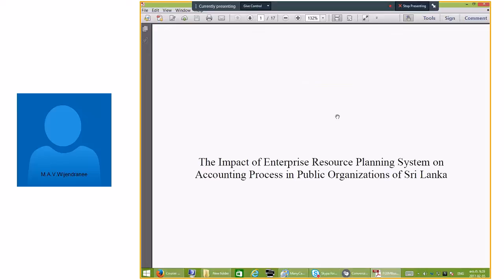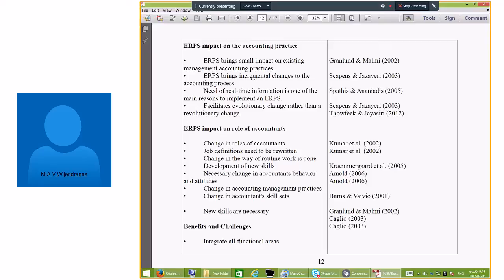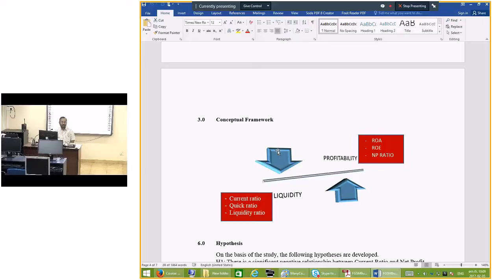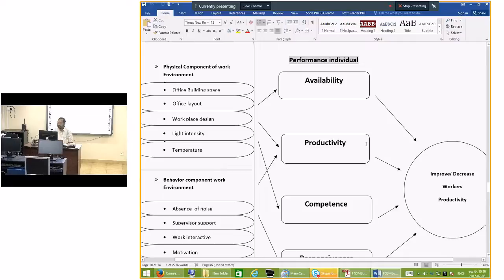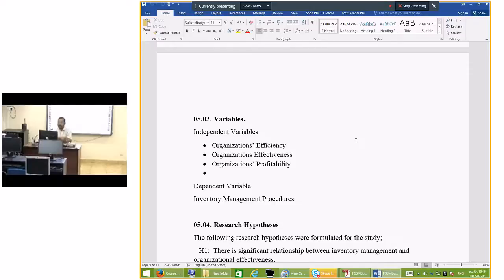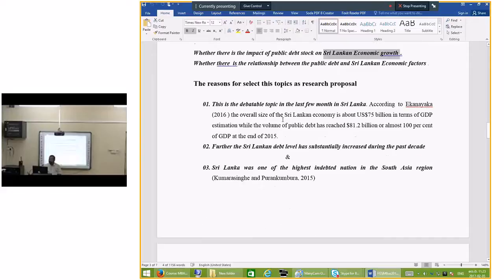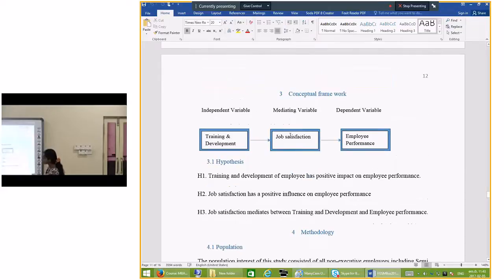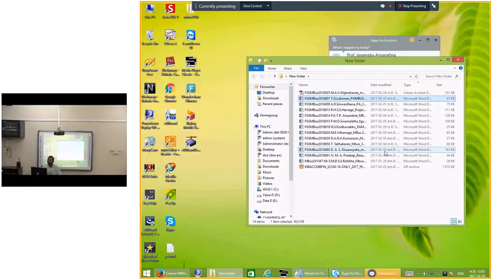Senaka hewage, S Soundaralingam, Thay 2017 පෙබරවාරි මස 05 වැනිදා ඉරිදා පෙ ව 9 27 40